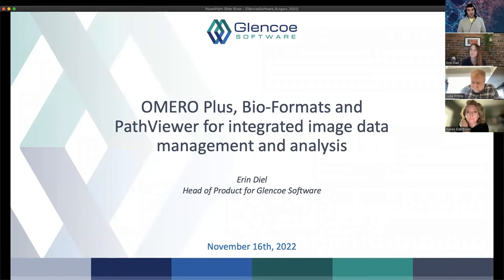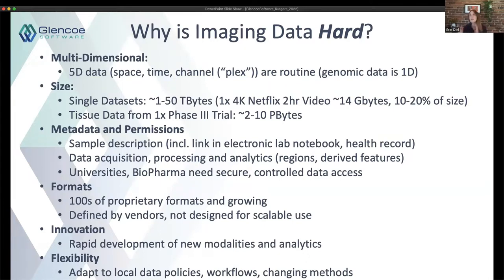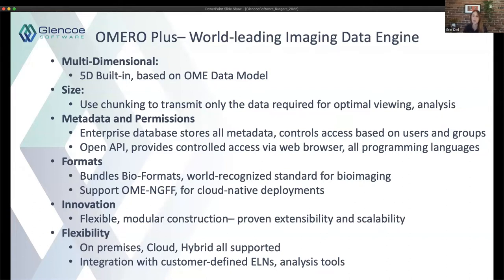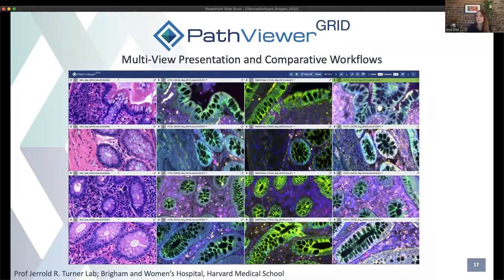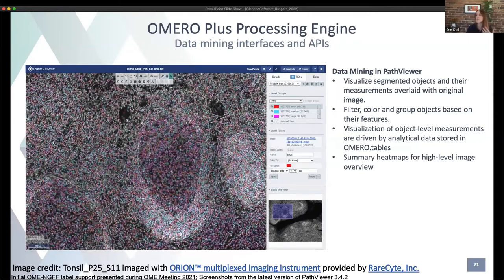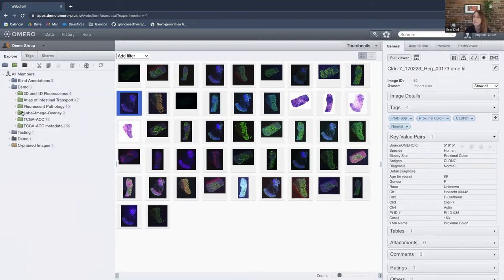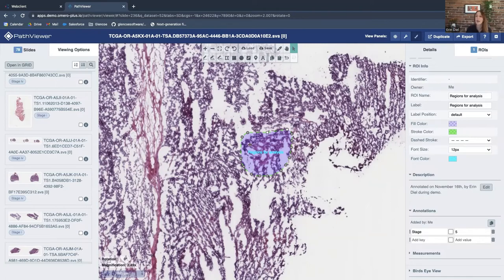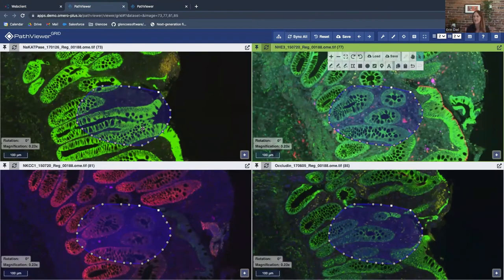TSS: OMERO Plus, Bio-Formats and PathViewer for integrated image data management and analysis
Seminar Abstract:
Glencoe Software builds and delivers innovative, scalable, easy-to-use scientific imaging solutions for its clients and partners. Based on constantly evolving open-source technology, OMERO Plus makes the viewing, sharing, analysis and management of large sets of images and metadata easy and accessible to everyone in a team or organization.

OMERO Plus uses Bio-Formats, the world’s most popular scientific image translation software, to access and integrate image data. This gives you the power to access 150+ image formats from any modern imaging modality—light and electron microscopy, digital pathology, high-content screening—in a single system.

PathViewer is an interactive visualization, analysis and annotation tool built on top of OMERO Plus and specifically tailored for digital pathology and other whole slide images.

Chapters:
0:00 – Welcome and Introduction to the Glencoe Software Team
1:58 – About data imaging
6:58 – About Glencoe Software
7:50 – Glencoe Software Solutions
9:22 – OMERO Plus
17:33 – PathViewer
25:01 – Glencoe Software Roadmap
29:14 – Demo of OMERO Web in PathViewer
46:30 – Q&A